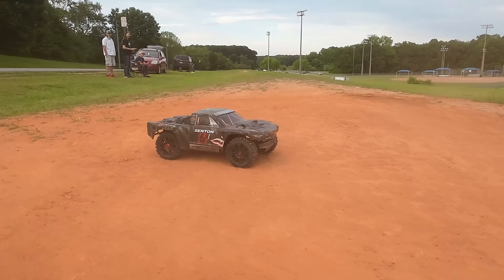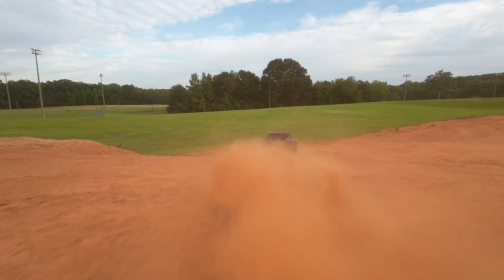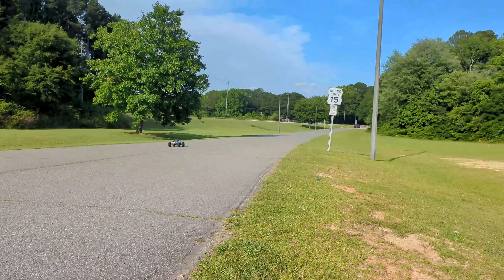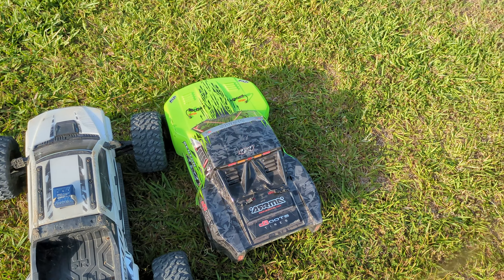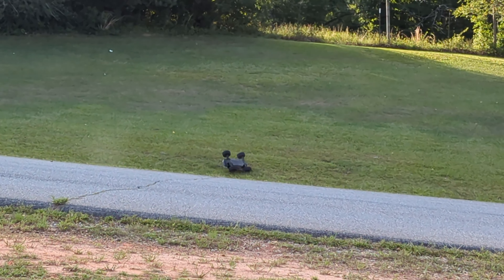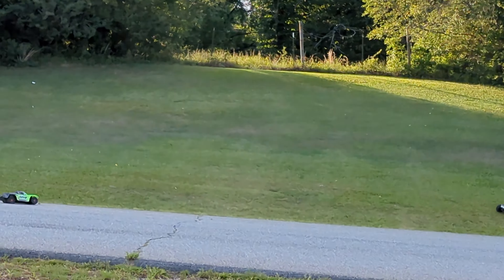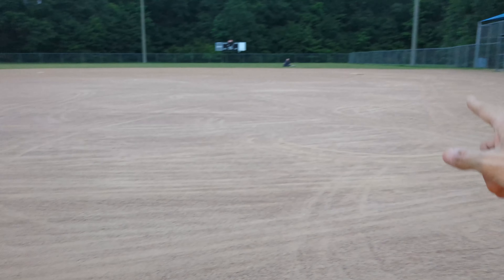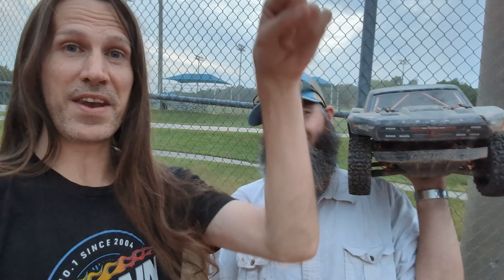SENTON 6S, QUICKER than a FORD RATPOR!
In today's SPECIAL video, we take a ride with the ARRMA SENTON 6S! A true ALL time great in the RC world, and a UNICORN truck to many. Will this highly desirable truck REALLY live up to the HYPE? Let's find out!

LINK TO CNHL BATTERIES